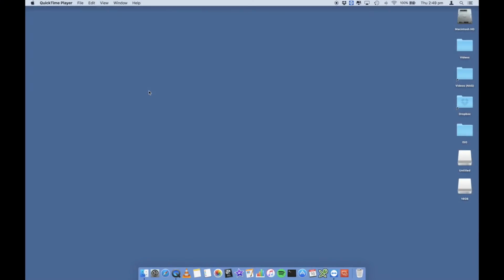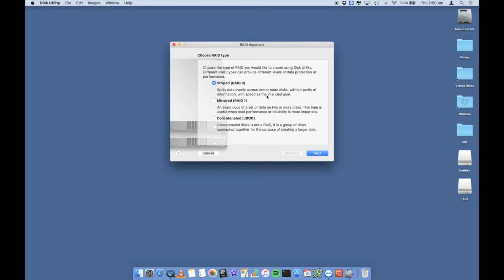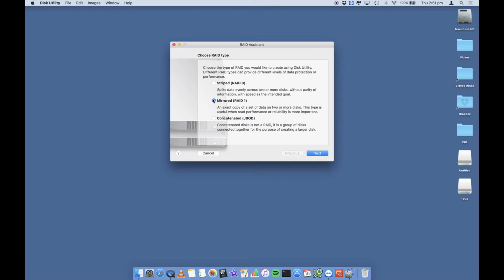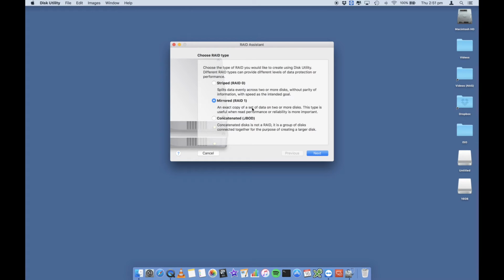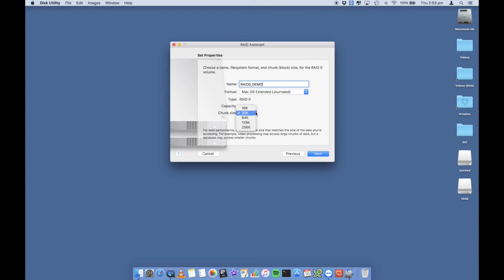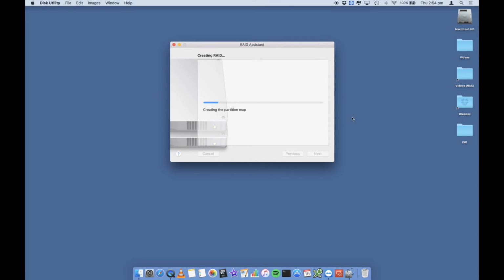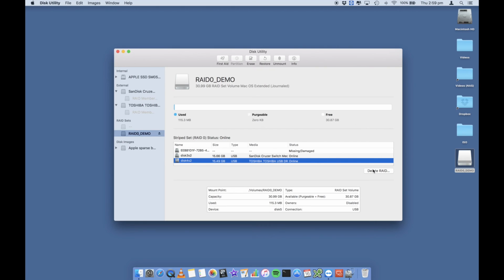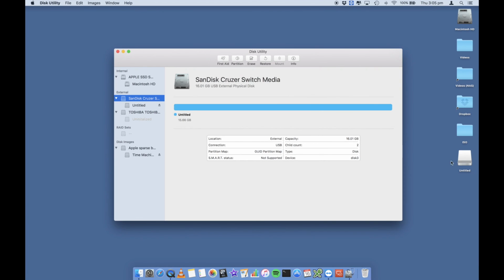How to setup RAID on a Mac running Apple macOS Sierra 10.12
🔴🔴MASSIVE SALE on ALL Tech Courses🔴🔴